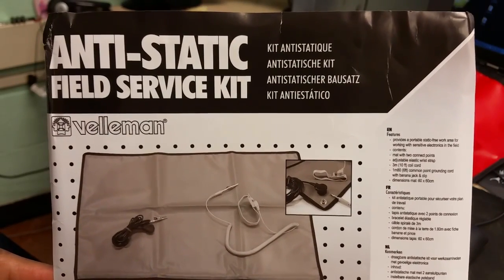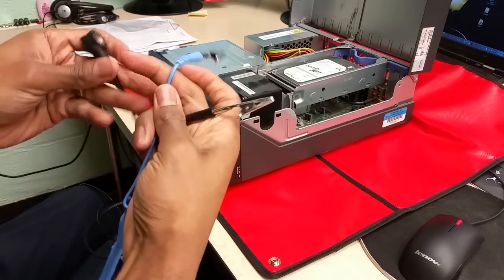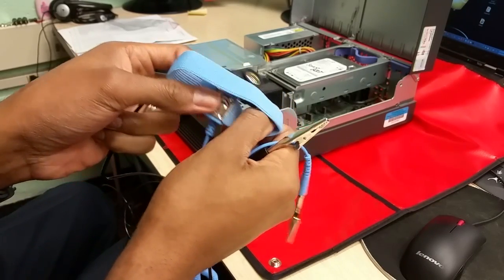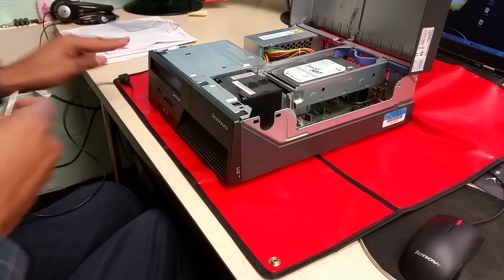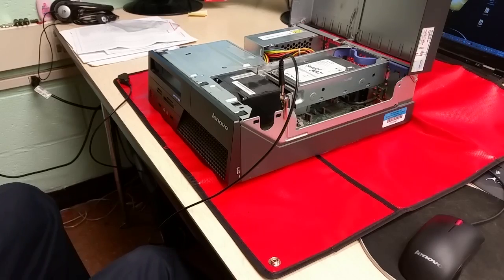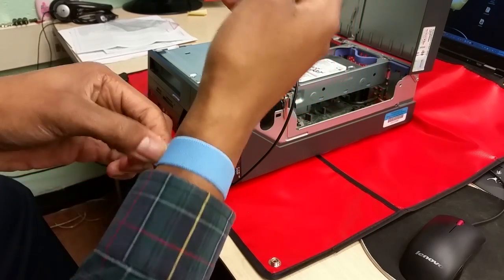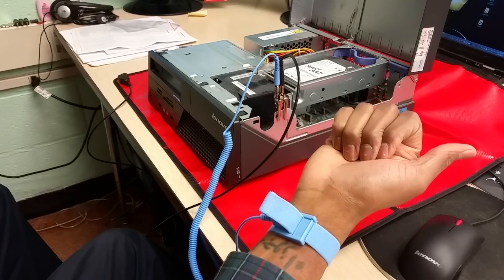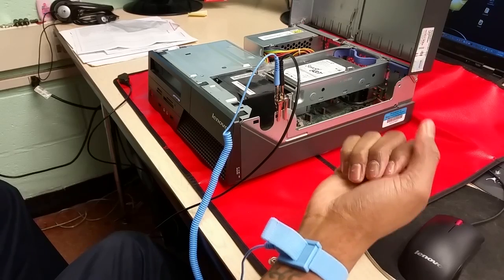Using an Anti-Static Mat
This video shows how to use a basic anti-static field service mat.